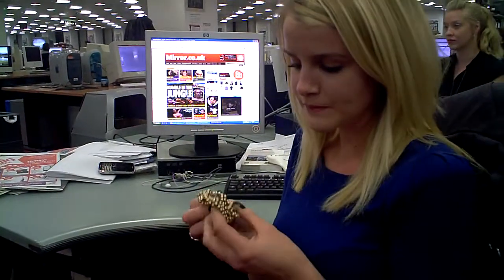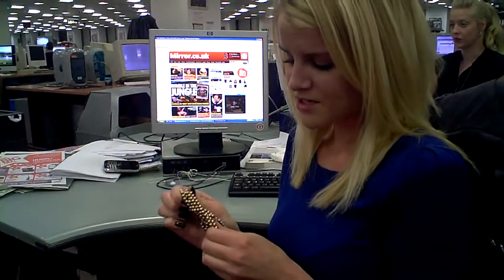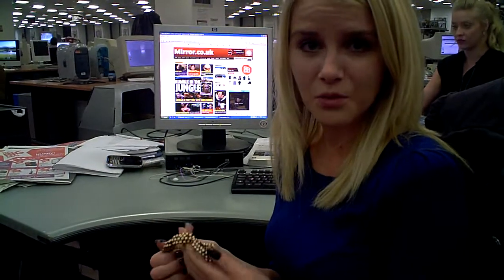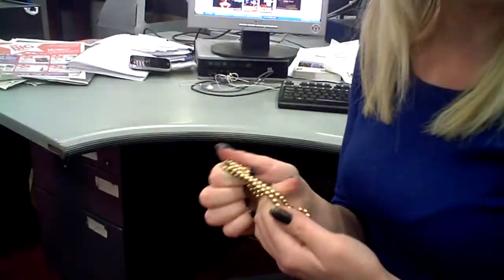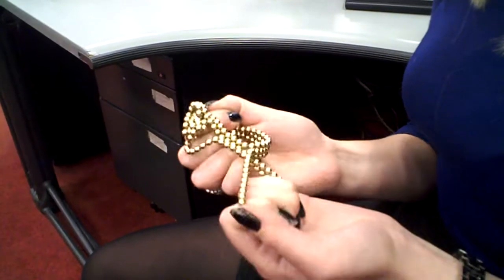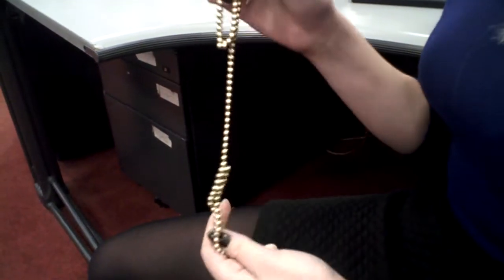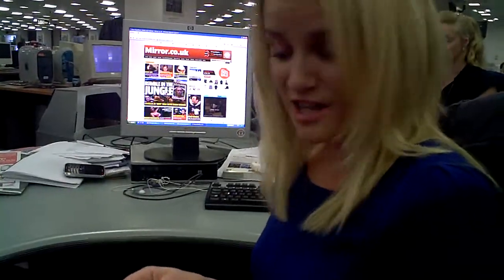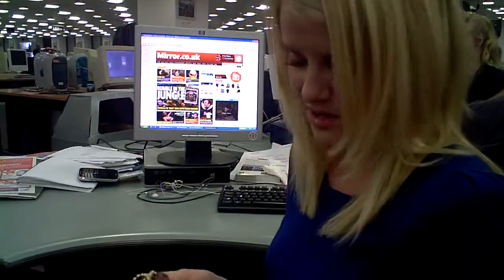M-Cube Mirror.co.uk Xmas Gift Guide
Mirror.co.uk test out the M-Cube